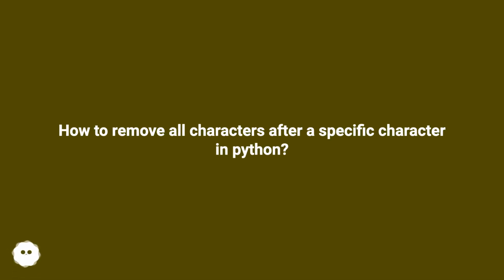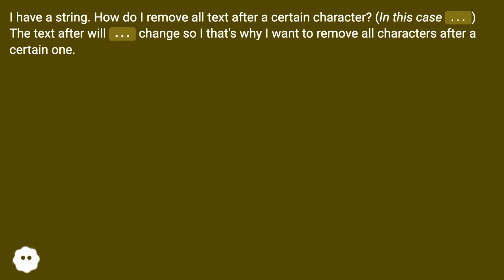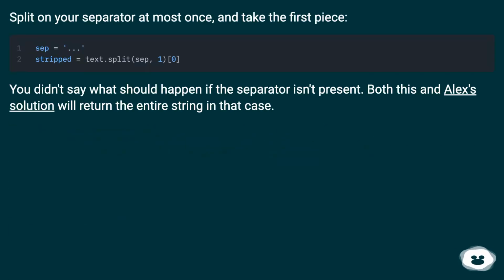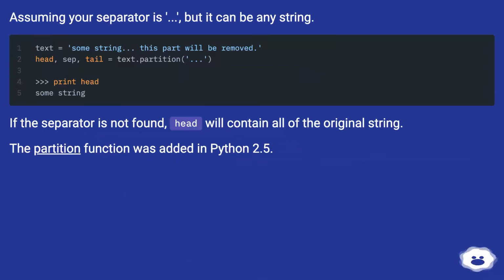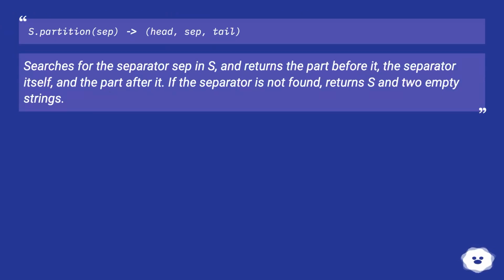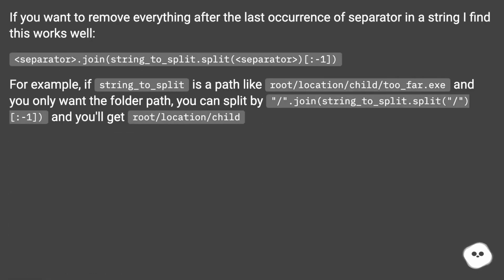How to remove all characters after a specific character in python?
Chapters
00:00 How To Remove All Characters After A Specific Character In Python?
00:22 Accepted Answer Score 401
00:48 Answer 2 Score 137
01:29 Answer 3 Score 32
02:02 Answer 4 Score 11
02:26 Answer 5 Score 6
02:39 Thank you